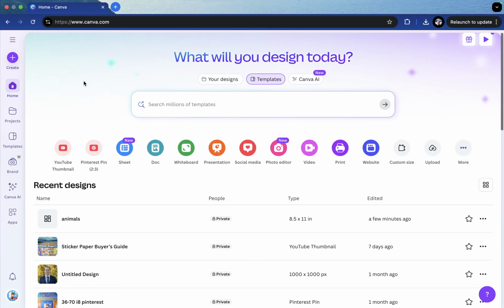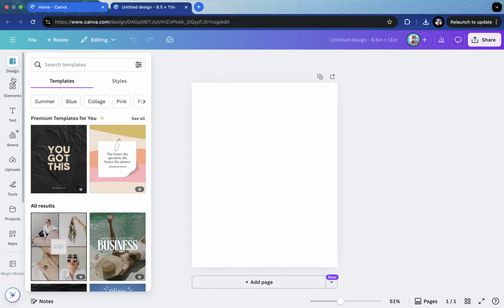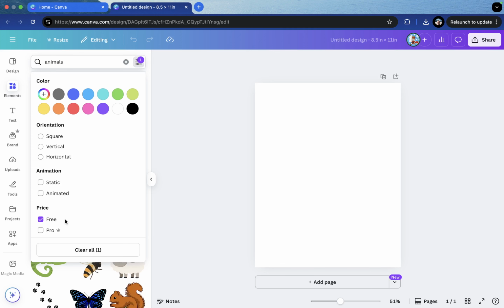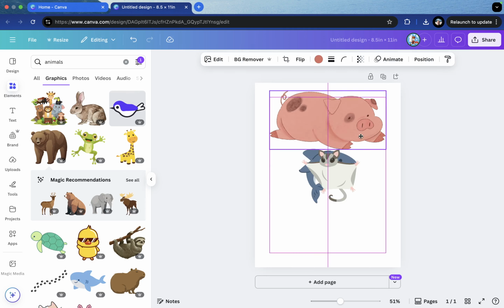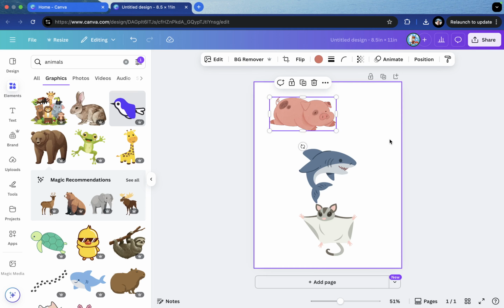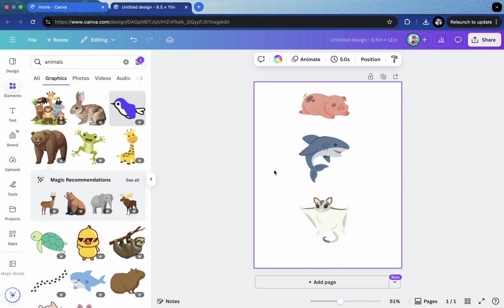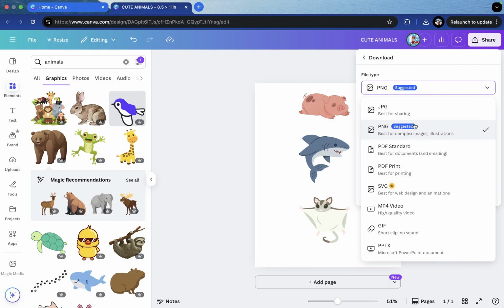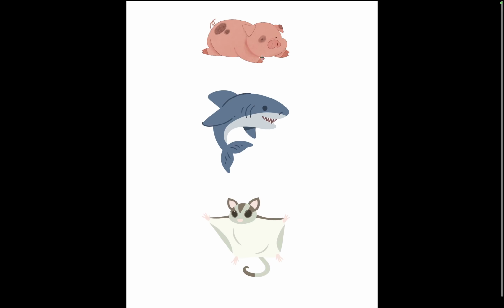How To Design Sticker Files For FREE (Canva Tutorial)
This step by step tutorial shows you how to design FREE files to print vinyl stickers using canva.com